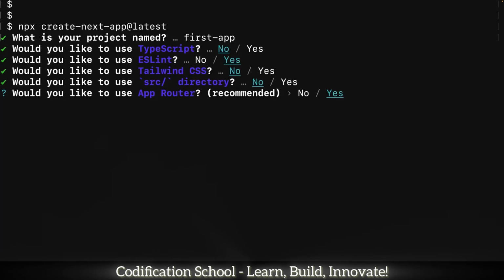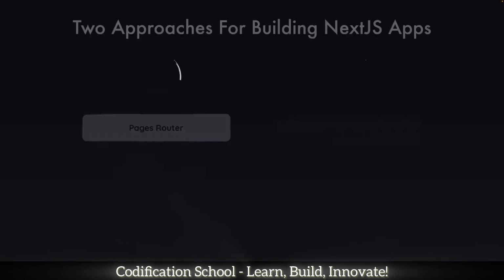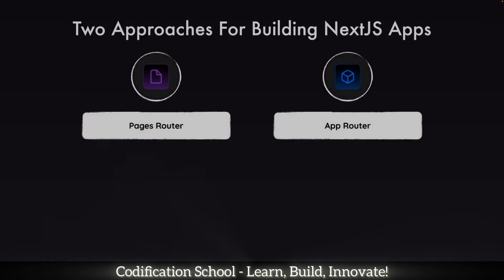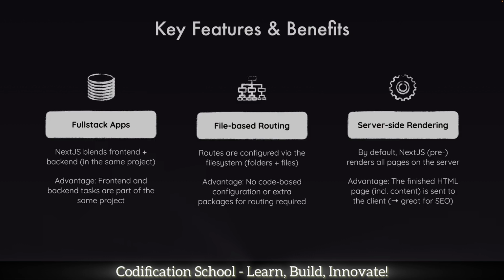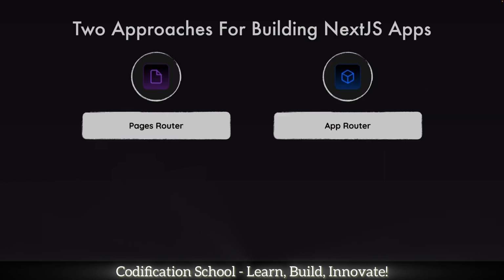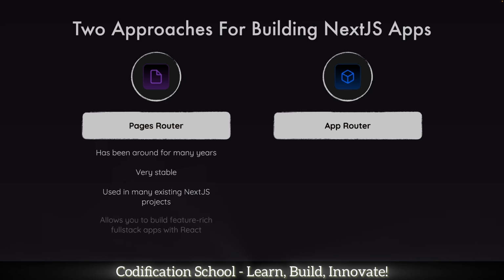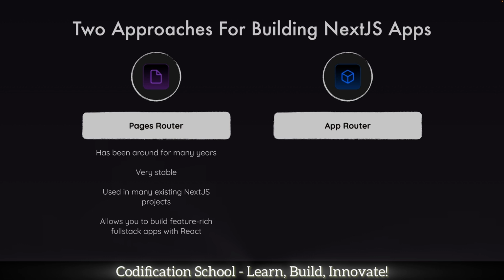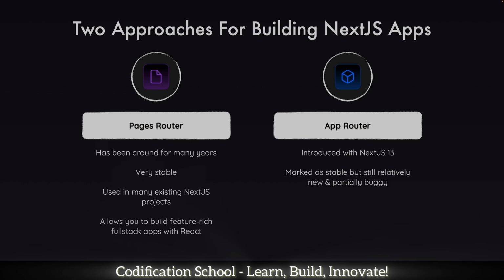Pages Router vs App Router - One Framework, Two Approaches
Next.js Pages Router vs App Router
Next.js routing comparison
Pages Router vs App Router Next.js
Next.js App Router tutorial
Next.js Pages Router tutorial
Next.js routing explained
Next.js App Router vs Pages Router performance
Next.js 13 routing changes
Next.js 14 App Router
Next.js Pages vs App Router pros and cons
Next.js file-based routing
Next.js folder structure best practices
How to use App Router in Next.js
Next.js Server Components vs Client Components
Next.js API Routes in Pages Router
Next.js API Routes in App Router
Next.js server-side rendering vs client-side
Next.js best practices for routing
How Next.js handles routing
Next.js 13 vs Next.js 14 routing
When to use App Router in Next.js
When to use Pages Router in Next.js
Next.js router migration guide
App Router vs Pages Router for SEO
Next.js dynamic routing example
Next.js static site generation with Pages Router
Next.js hybrid rendering approach
Next.js SSR vs SSG
Next.js streaming with App Router
How Next.js handles layouts
Next.js route groups explained
Next.js route handlers tutorial
Next.js vs React Router
Next.js client-side navigation
Next.js server actions explained
Next.js API routes vs server actions
Next.js 14 new features
Pages Router vs App Router in Next.js 14
Next.js middleware and routing
Next.js layouts in App Router
How to migrate from Pages Router to App Router
Next.js static vs dynamic rendering
Next.js performance optimization with routing
App Router vs Pages Router real-world example
Next.js full stack development
Next.js file-based routing vs nested layouts
Next.js metadata in App Router
Next.js parallel routes
Next.js route caching
Next.js navigation strategies